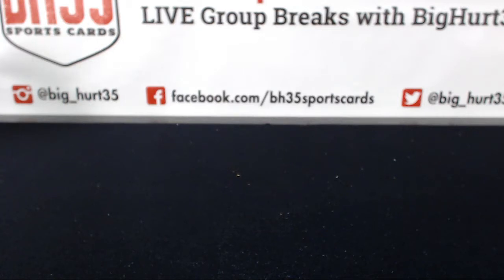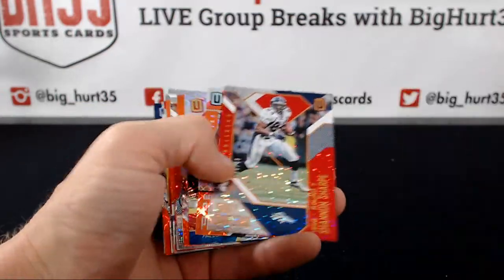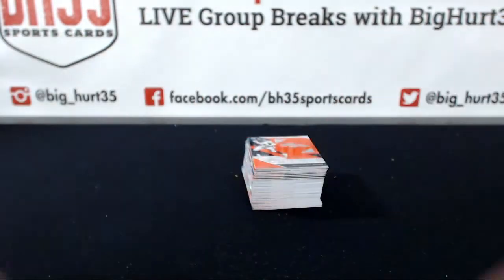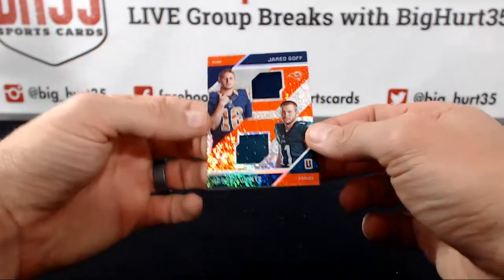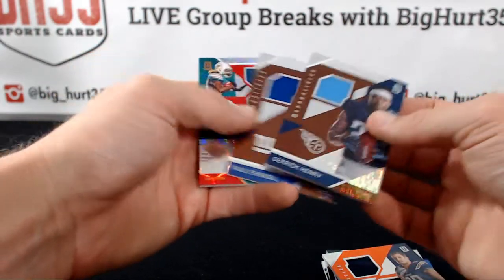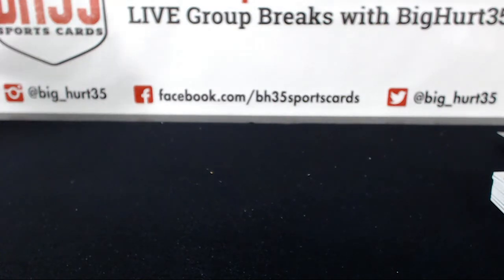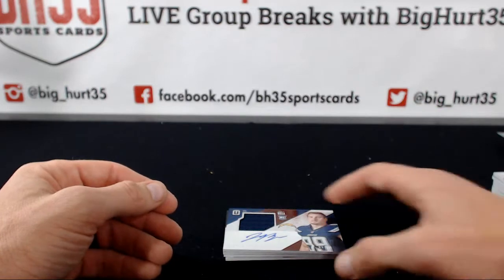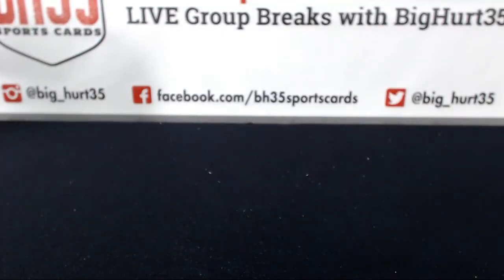Recap For 2016 PANINI UNPARALLELED FB 48B0X HOBBY 3 CASE BREAK